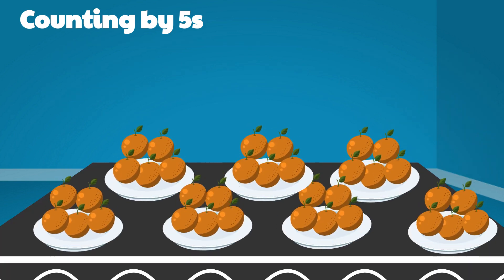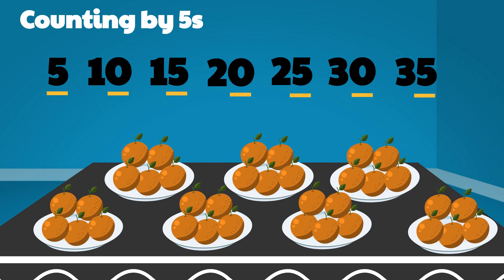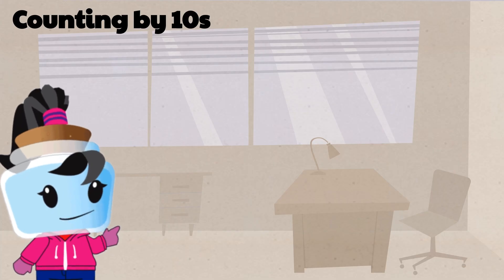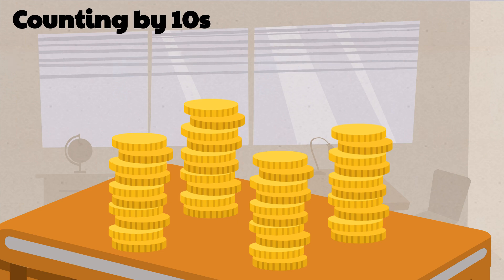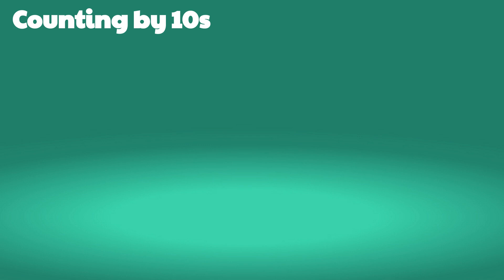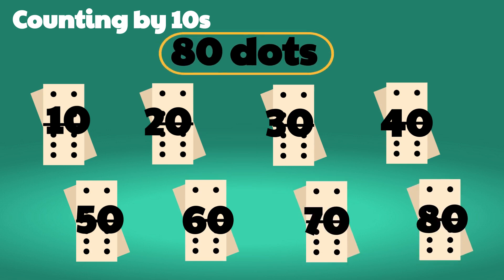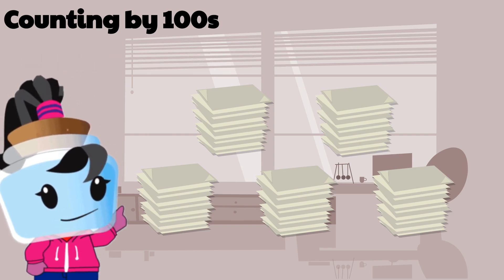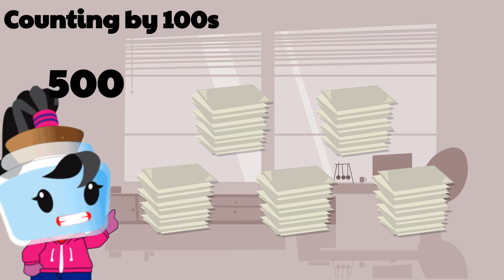Skip Counting by 5s, 10s, and 100s - 2nd Grade Math (2.NBT.2)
In this fun lesson, we'll learn how to skip count by 5s,10s, and 100s. Feel free to pause the video if needed and replay certain parts that you need to master. For more fun way to learn math